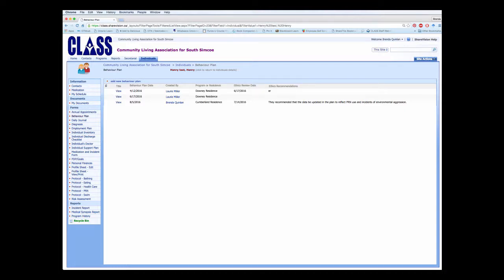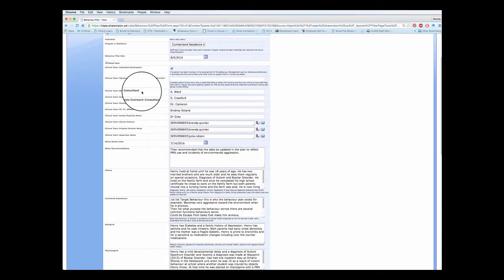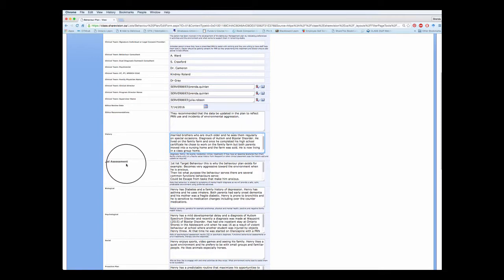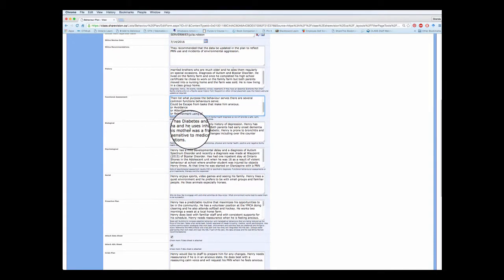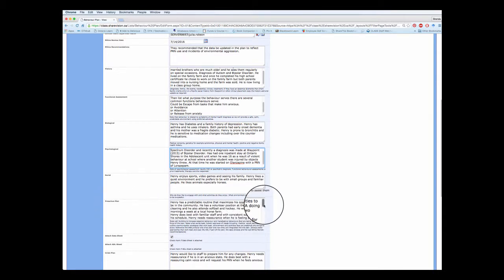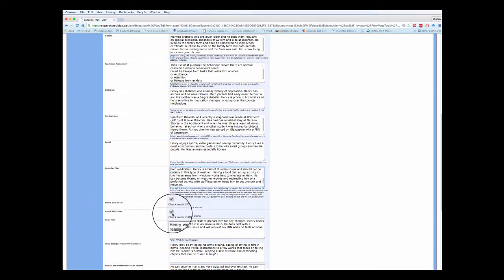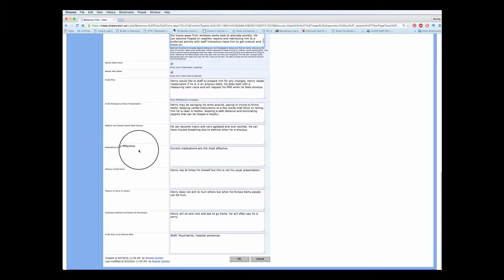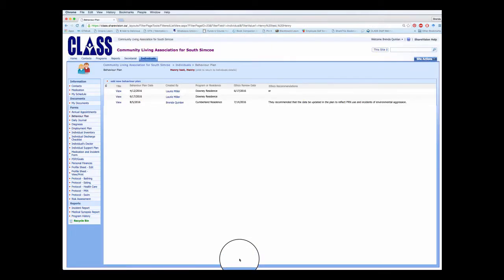Behaviour Plan Instructions